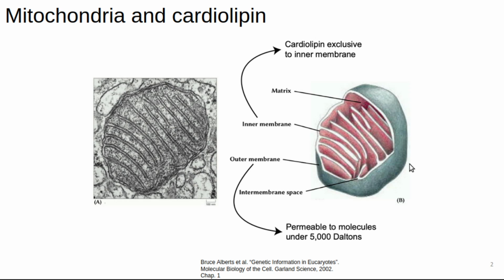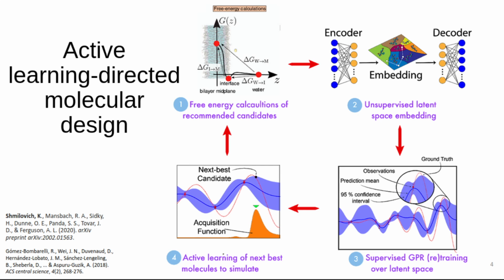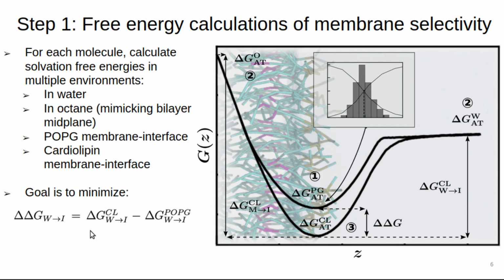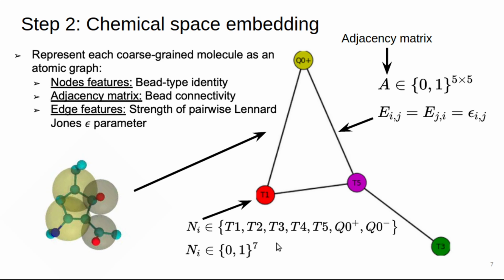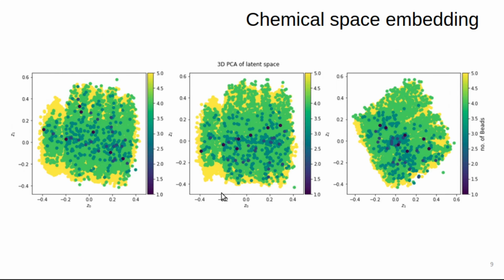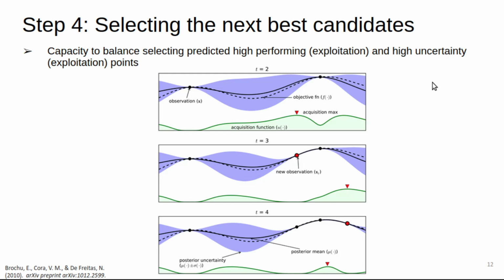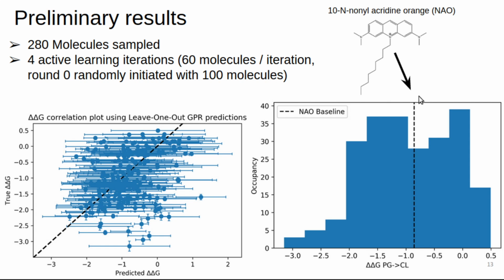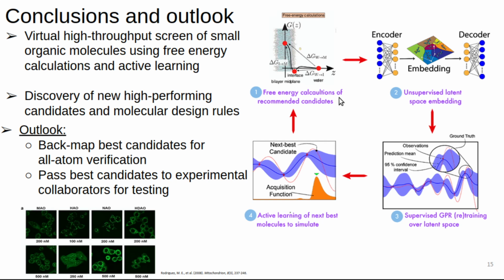AIChE 2020; Discovering Molecules with Selective Membrane Partitioning...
Discovering Molecules with Selective Membrane Partitioning Using Active Learning and Alchemical Transformation

Kirill Shmilovich*, Bernadette Mohr^, Tristan Bereau^ and Andrew Ferguson*

*Pritzker School of Molecular Engineering, The University of Chicago, Chicago, IL

^Van 't Hoff Institute for Molecular Sciences and Informatics Institute, University of Amsterdam, Amsterdam, Netherlands